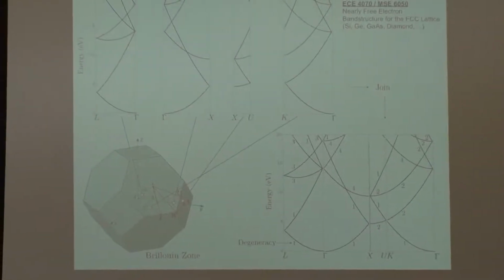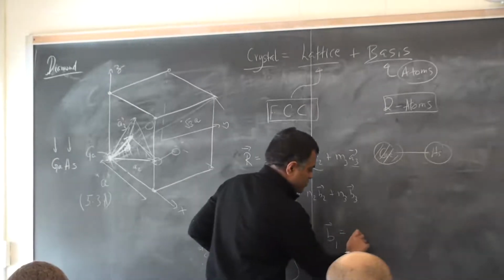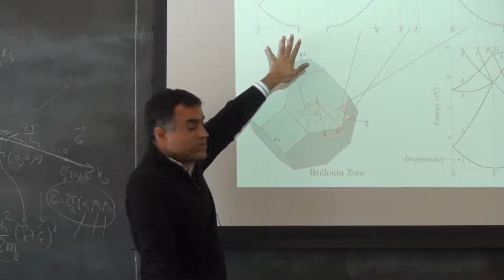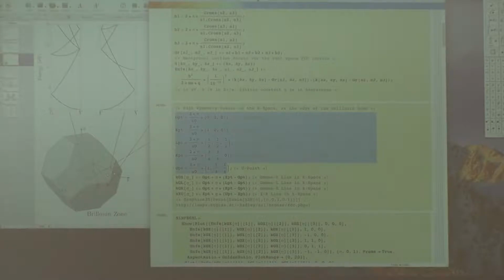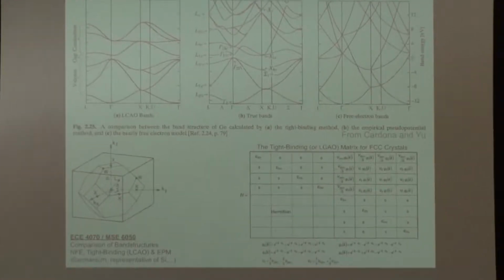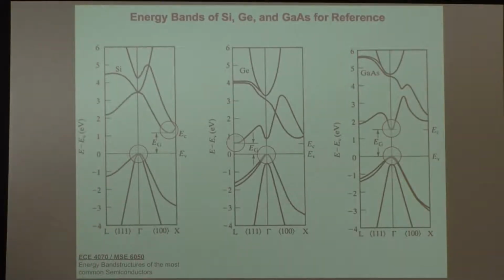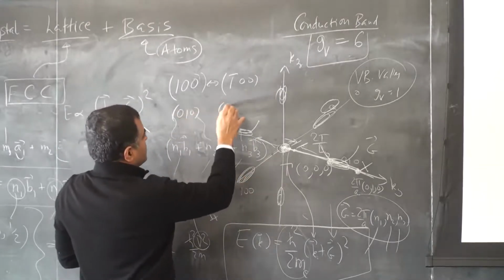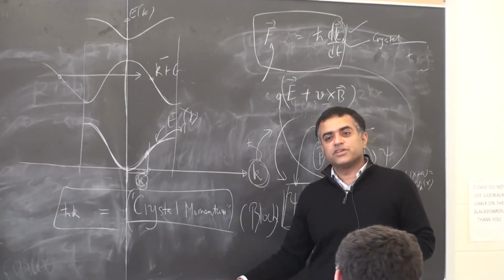Physics of Semiconductors & Nanostructures Lecture 13: Brillouin Zone, Crystal k (Cornell 2017)